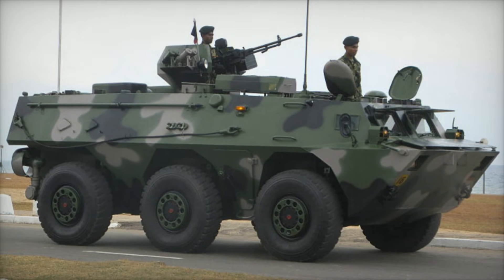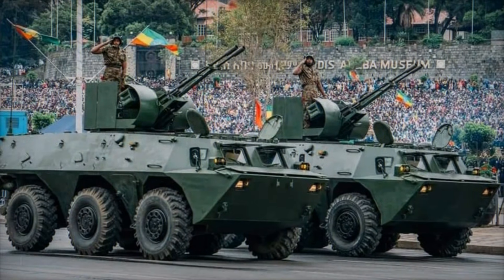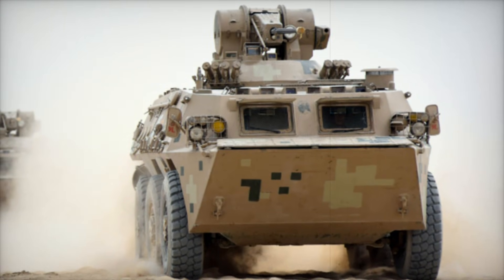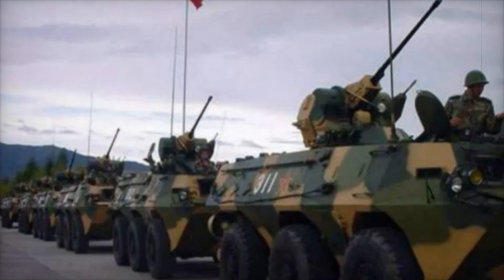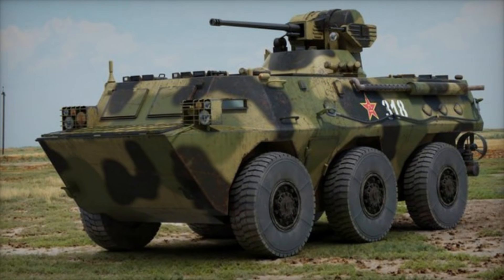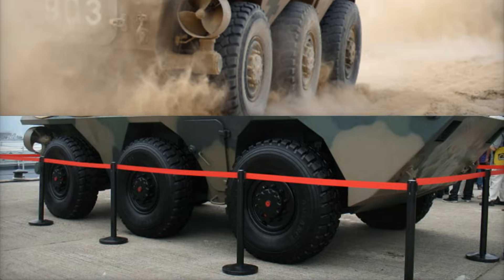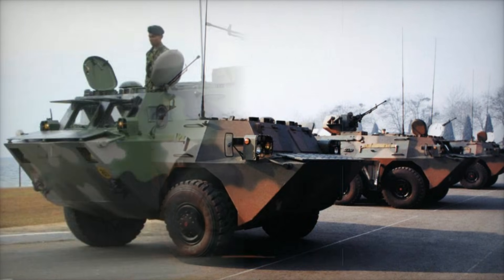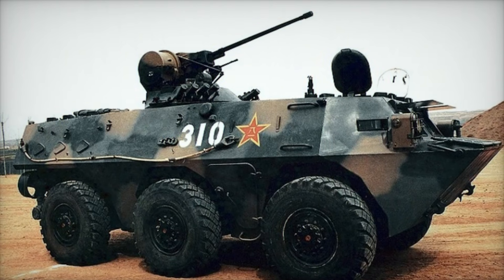The WZ551 A Versatile Chinese 6x6 Wheeled Armored Vehicle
The WZ551 is a Chinese 6x6 wheeled armored vehicle designed for versatility and durability. Developed by NORINCO and introduced in 1984, the WZ551 serves multiple roles, including as an armored personnel carrier (APC) and infantry fighting vehicle (IFV). With a powerful 320-horsepower engine, it can reach speeds of 85 km/h and travel up to 800 kilometers. The WZ551 also features amphibious capabilities, making it ideal for various combat environments. This vehicle has been adopted by numerous countries around the world, including Algeria, Argentina, and Pakistan, for its cost-effectiveness and reliability. Learn more about its design, uses, and impact on modern military forces in this detailed video.